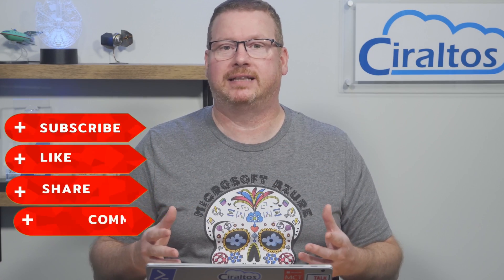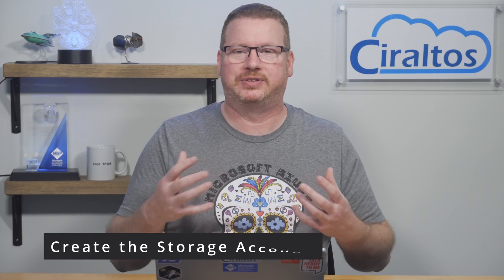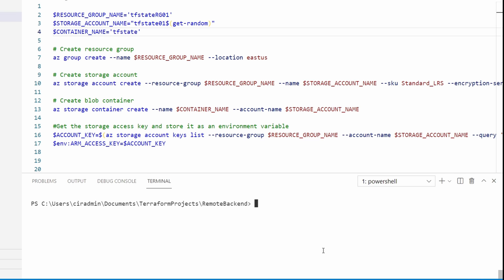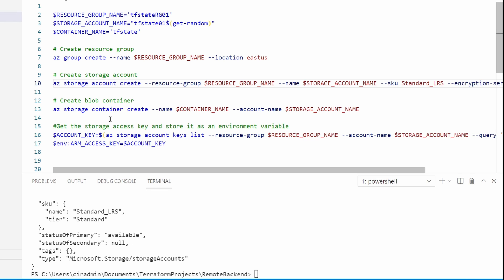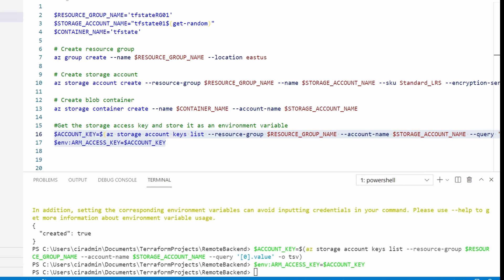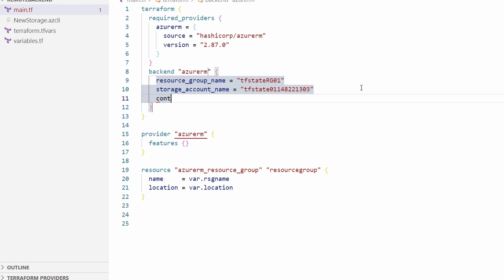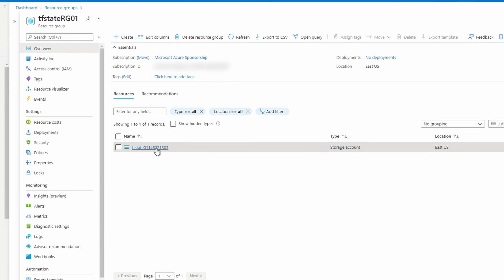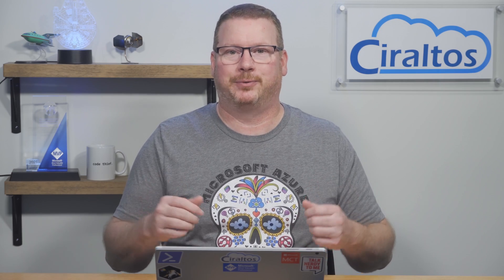Remote Backend State with Terraform and Azure Storage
Creating Infrastructure as Code (IaC) is commonly a group project.  In this video, we learn about the Terraform state file, terraform.tfstate and how to store the state file in a shared Azure Storage Account accessible by a group of users.  We create a new storage account with the Azure CLI, and then create a deployment using the Backend block in Terraform to use a remote, shared state file.

00:00 - Start
02:24 - Create the Storage Account
04:25 - Storage Account Key
05:26 - Create the Backend Block
07:34 - View Least Status
07:52 - Deploy the Resource

Links:
Zero to Hero with Azure Virtual Desktop